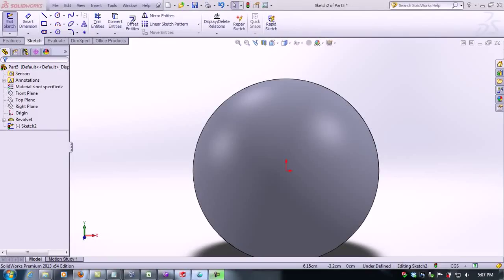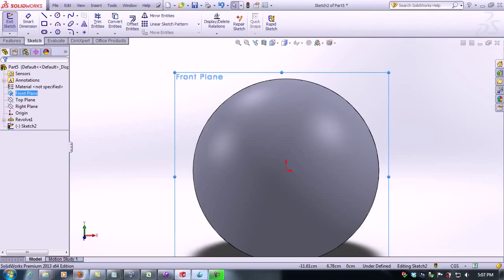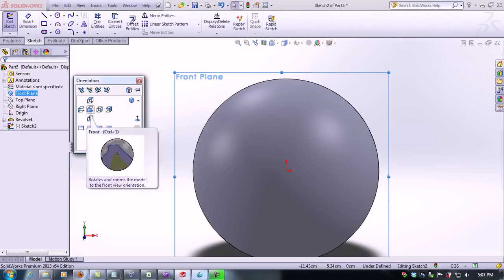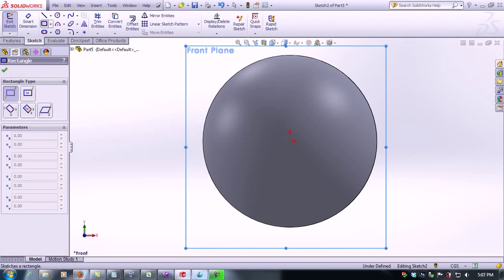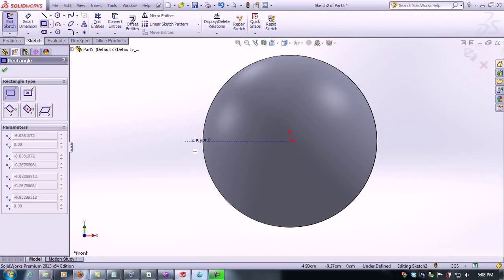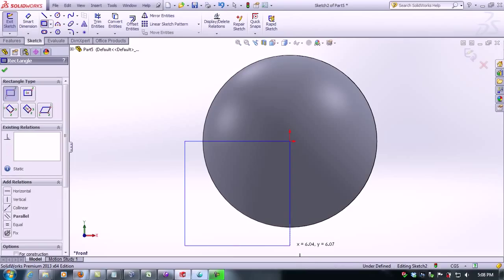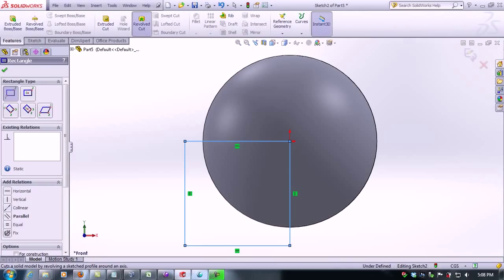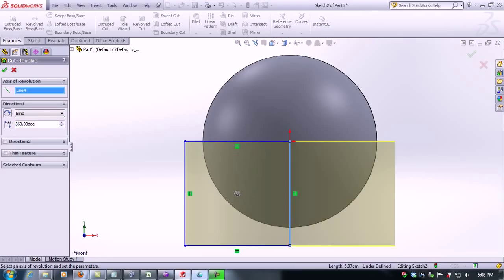How to use Solidworks 2013 Revolved Cut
Great laptop 2018to buy at a reasonable price:

Windows 10 PRO cheap License Key:

PDF Element, a great cheap and in my opinion, better alternative than adobe acrobat pro:

Please click the link below in order to help me make more videos/por favor dele clic al link de abajo, para ayudarme a seguir haciendo más videos